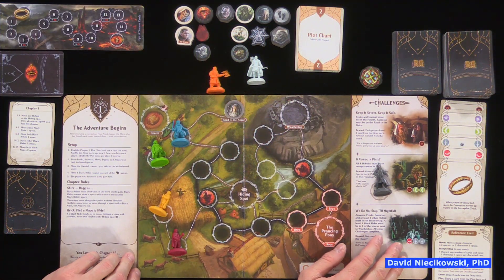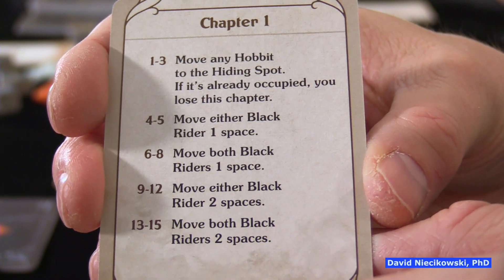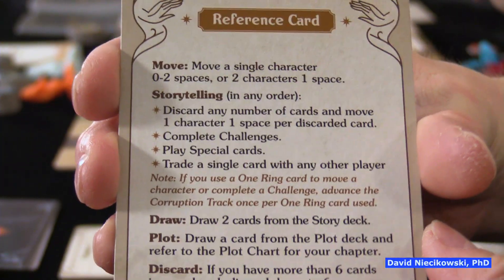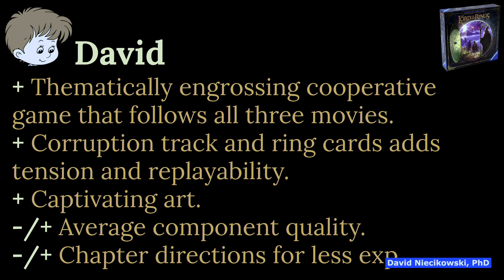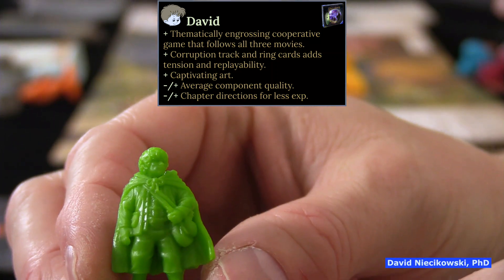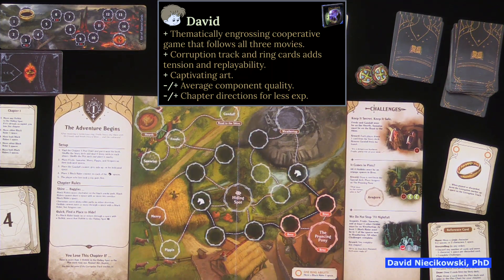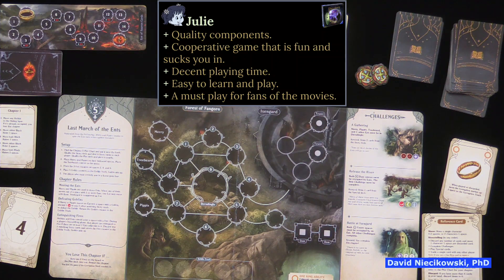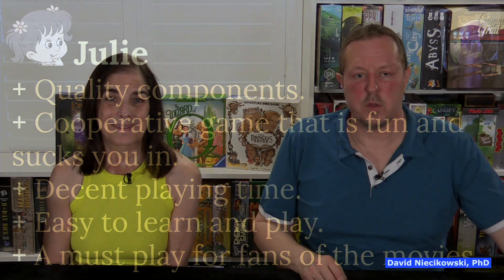The Lord of the Rings Adventure Book Game (Ravensburger): Review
In The Lord of the Rings Adventure Book Game, ​​Sauron's shadow has fallen across Middle-earth, and the One Ring must be destroyed. In order to complete their daunting quest, players need to work together to help cherished Lord of the Rings characters journey from The Shire to the fires of Mordor, all while avoiding the Eye of Sauron.

This third entry into Ravensburger's "adventure book" line is broken into eight "chapters" that are experienced over eight different board game "pages". Each new chapter provides puzzles and challenges that players need to overcome to advance the story. The game allows for flexible play for solo or co-operative family gaming, so players can choose their style of adventure, and each chapter takes approximately twenty minutes to play.

High Quality Components – 1 Adventure Book game board, 7 character miniatures, 1 Corruption Track, 42 Story cards, 18 Special cards, 15 Plot cards, 5 Eye of Sauron cards, 8 Plot Chart cards, 52 counters, 4 reference cards, and a rulebook.

Immersive Gameplay – Avoid Black Riders in the Shire, survive the Mines of Moria, make a final stand at Mordor, and explore even more locations from The Lord of the Rings trilogy as you guide beloved characters like Frodo, Aragorn, Legolas, and Gimli through challenges that immerse you in the adventure and excitement of iconic moments.

nnovative Chapter Book Format – Adventure book games utilize a unique “game book” with pages that turn to new boards representing pivotal scenes from classic tales. Great for recurring game nights or a day jampacked with fun!

Unique Corruption Track – Avoid the temptations of the One Ring as you work together to -complete challenges... or risk drawing Eye of Sauron Cards!

A Wonderful Gift – The Lord of the Rings Adventure Book Game includes gorgeous, thematic artwork on the game board, cards, counters, and tokens and features beautifully detailed miniatures of the film’s characters.

The Lord of the Rings Adventure Book Game Ravensburger review cooperative board card story telling david julie niecikowski fellowship the ring the two towers return of the king